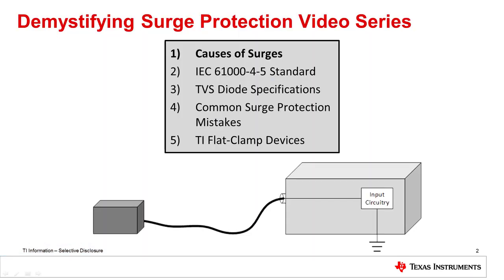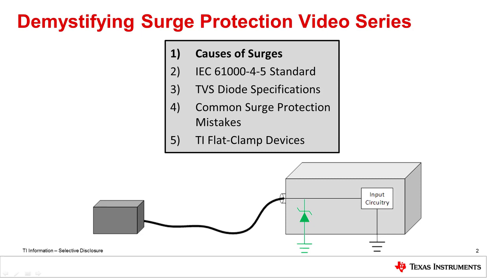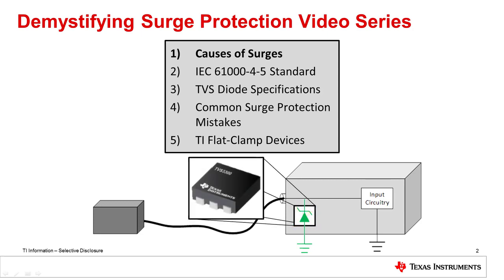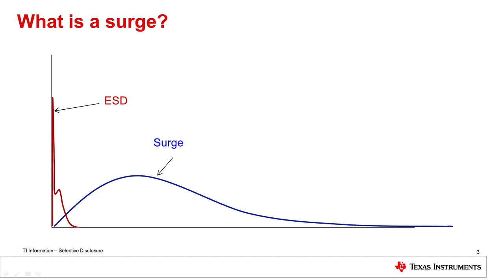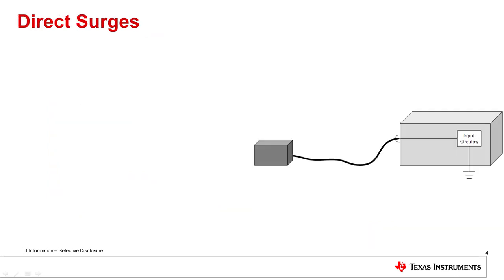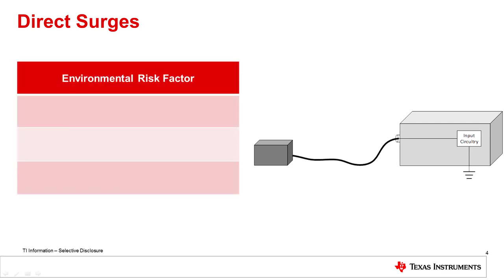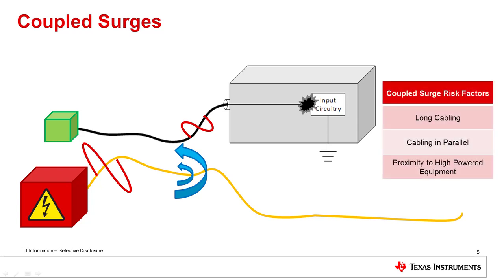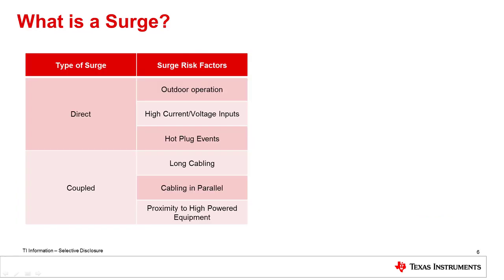Demystifying Surge Protection: Causes of Surges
This video discusses the causes of power surges and the importance of protection against them.